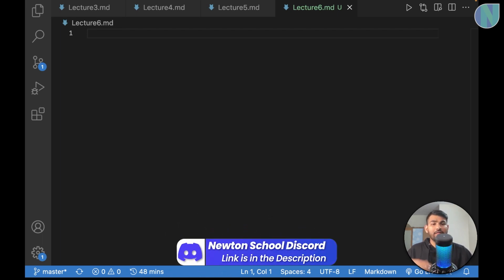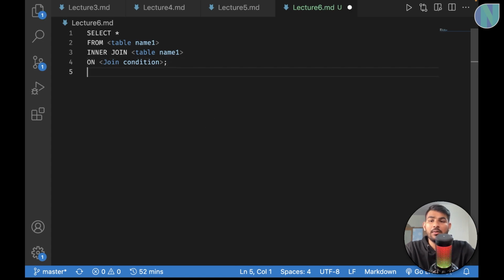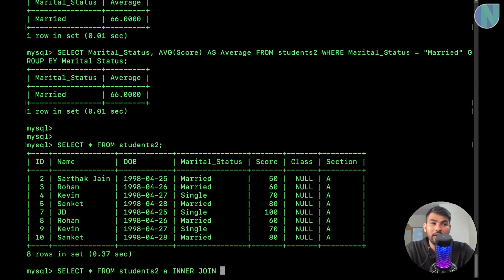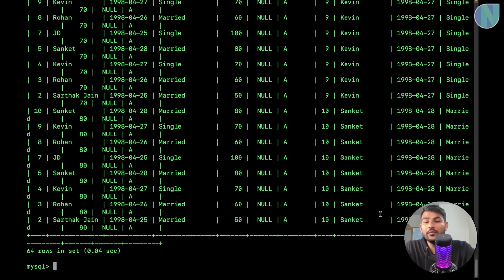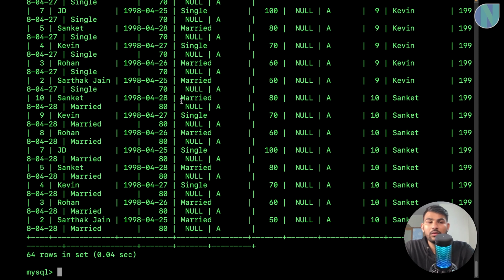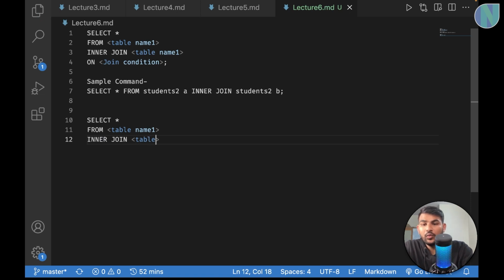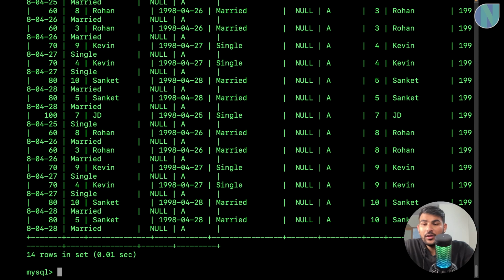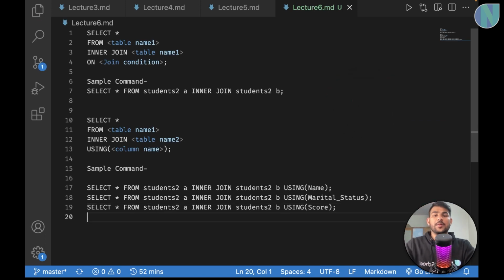How to self join a Table in MySQL | MySQL Tutorial for Beginners | Self Inner join